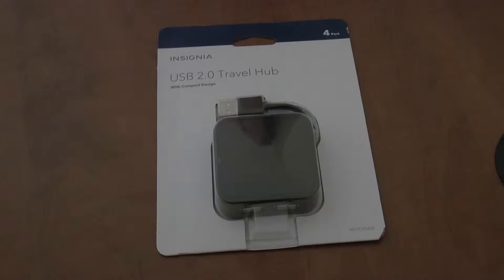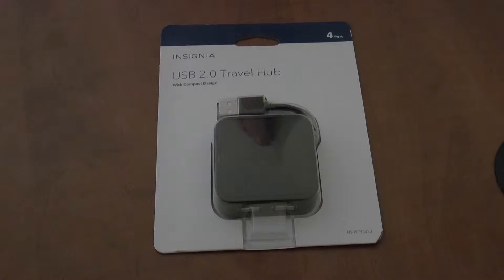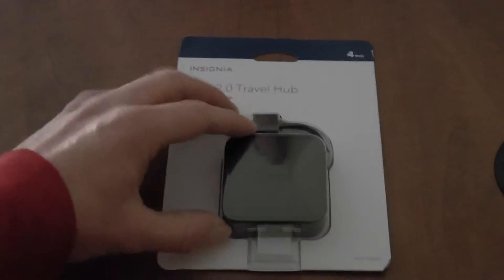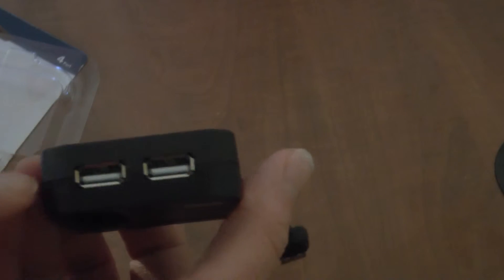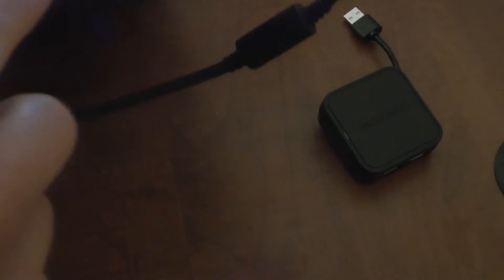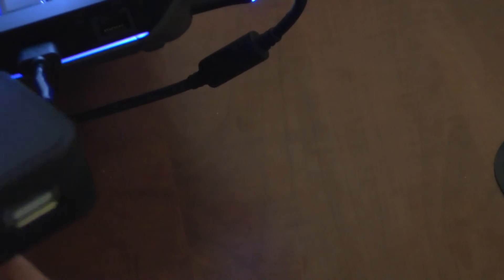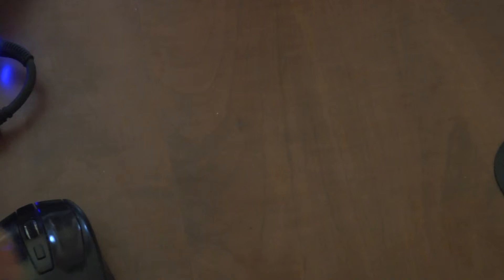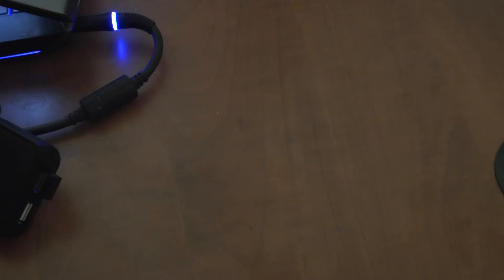Review of Insignia USB 2.0 Travel Hub